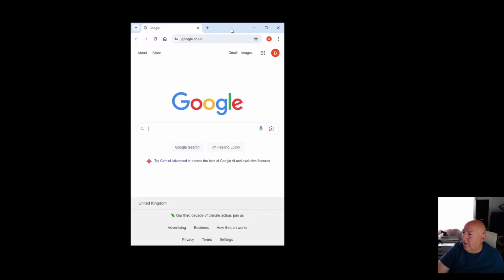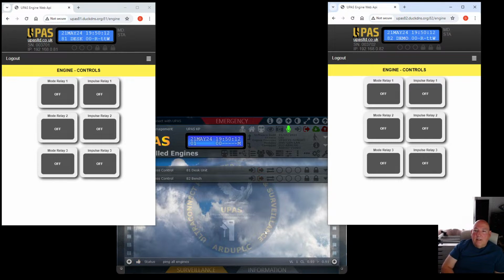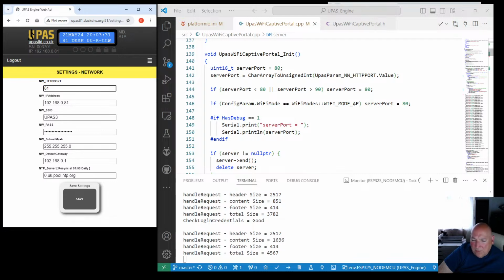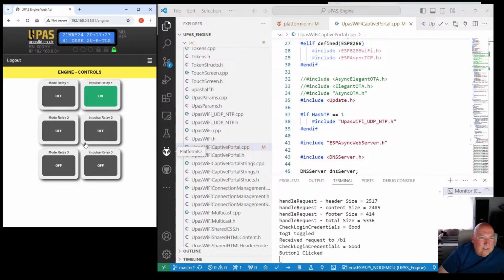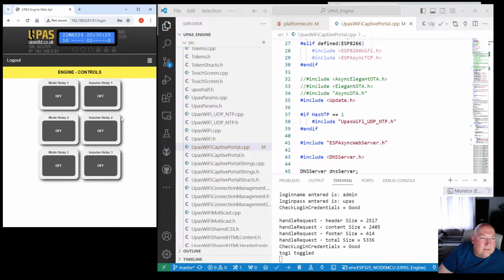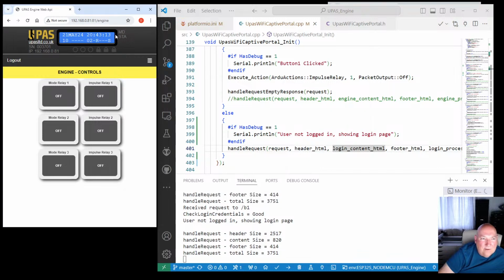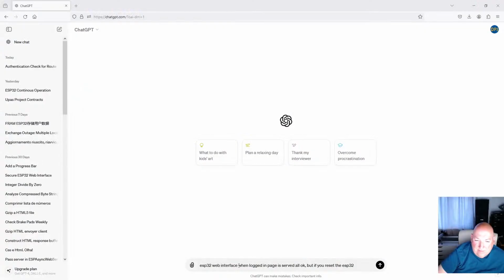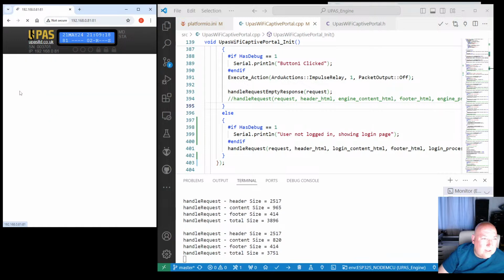UPAS KP V2 ESP32 Web Interface ASYNC With on the fly port change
Some more progress on my project, just a few things more to do !